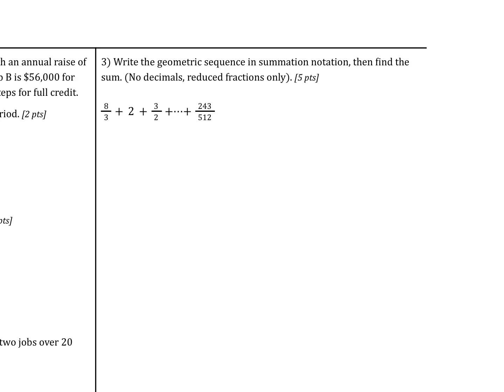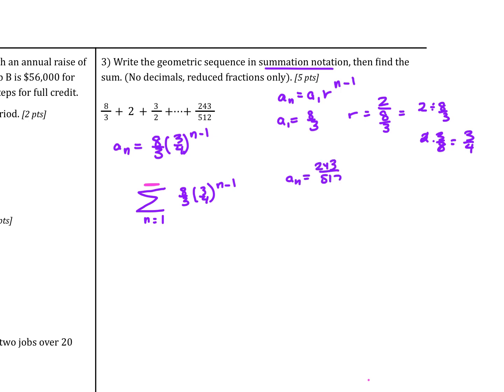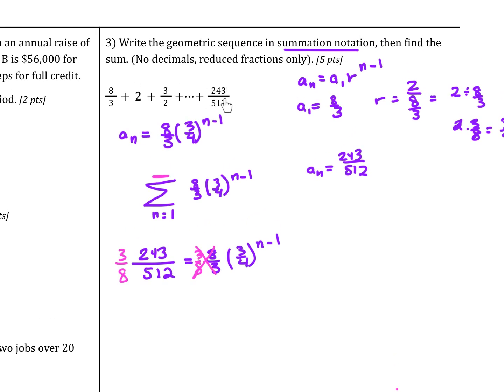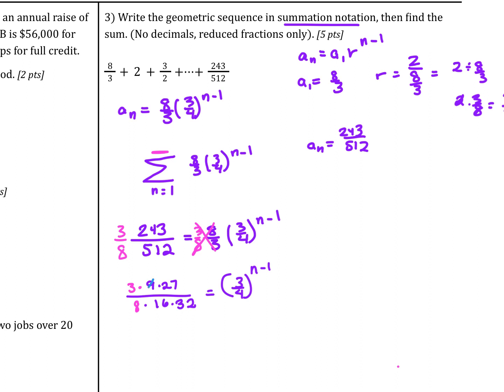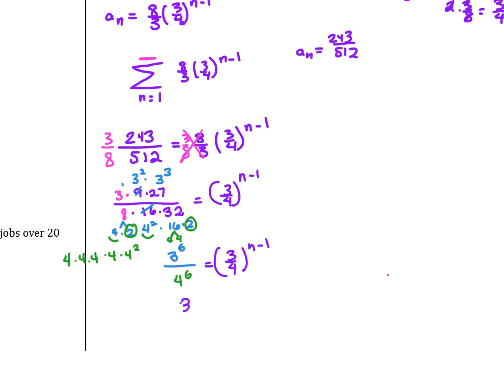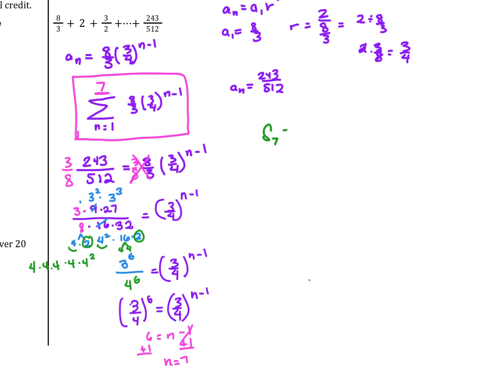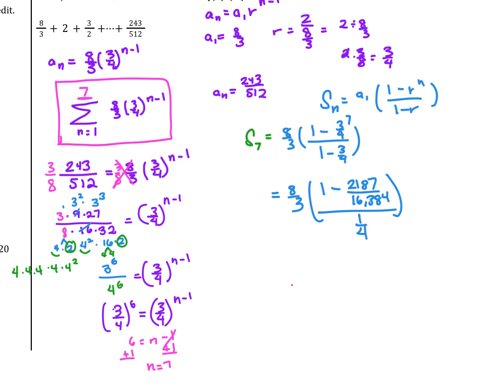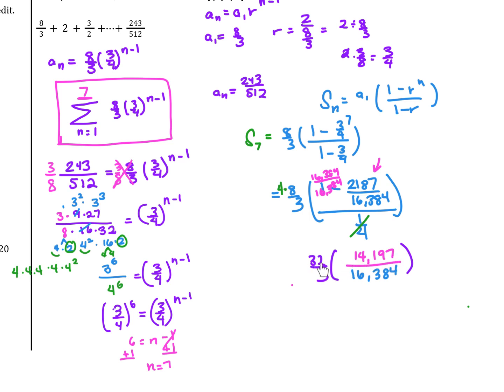Ch 9 Geometric Finite Series Video HPC